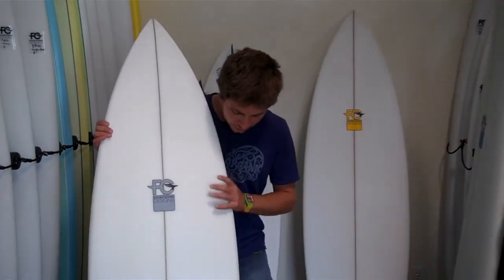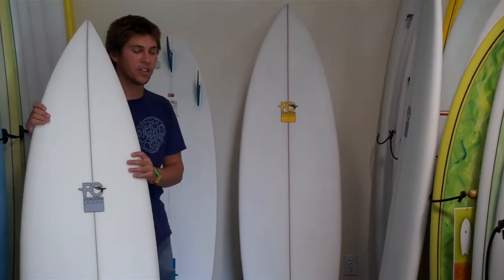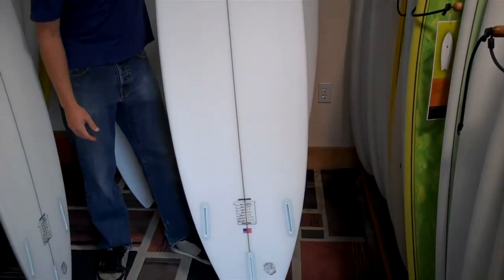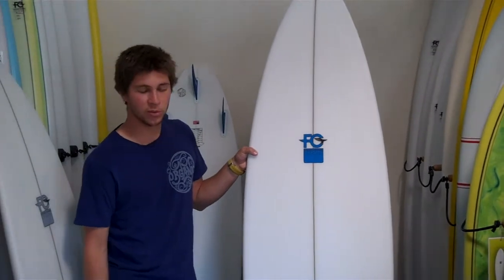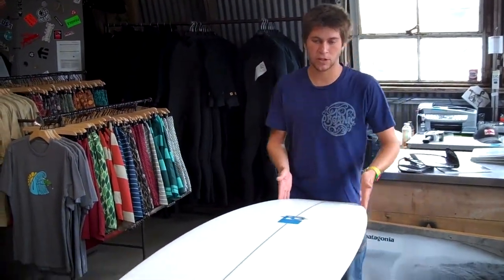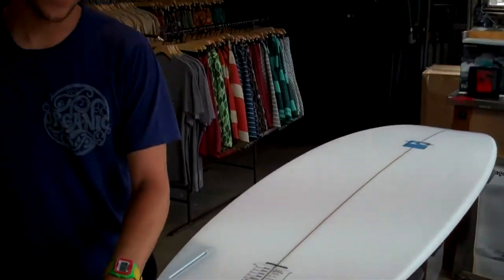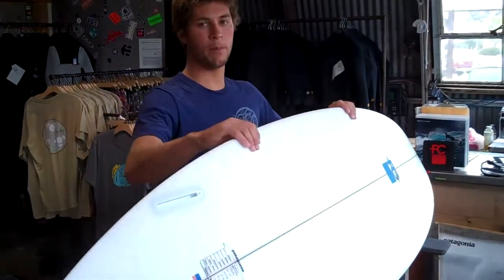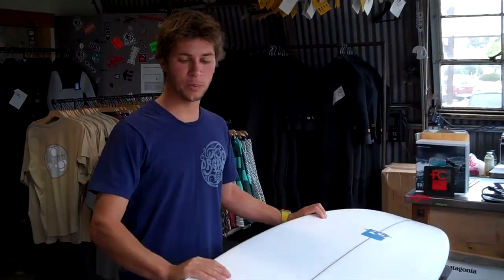FCD Octo Surfboard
Watch as Cyrus from FCD walks you through the Octo, our most fully shaped shortboard.  The Octo is a high-performance shortboard. Working with Dan Malloy and Jeff Johnson, weve designed a superfast, loose, easy paddling board that handles a large variety of surf  from 2-foot mush to double overhead. The Octo is designed to be surfed with a wide, aggressive stance. Lots of single concave allows the board to quickly get up on a plane and turn easily. We found that we could minimize rocker without hindering performance because of the extra speed and early entry. The Octo actually picks up speed through cutbacks and top turns. Though its meant for back-footed surfers, any intermediate to expert surfer can adapt to it.